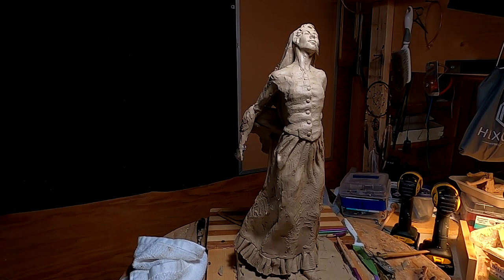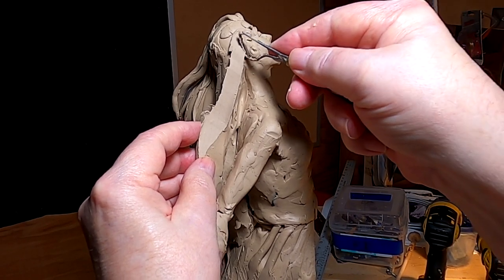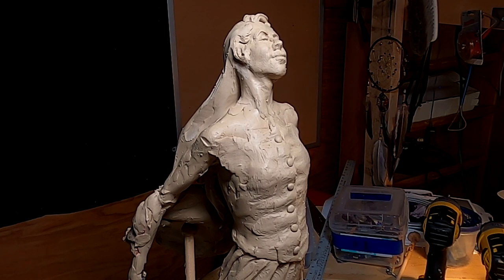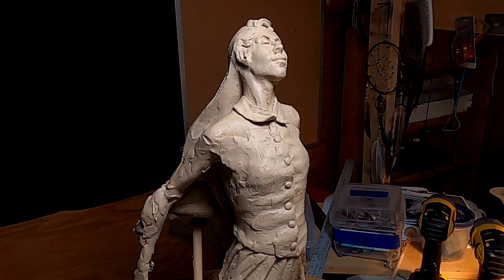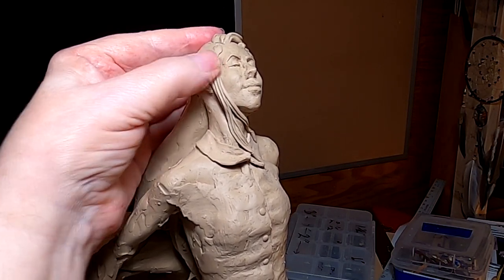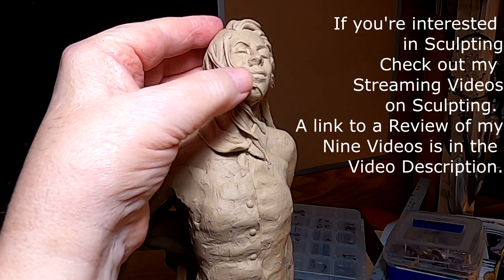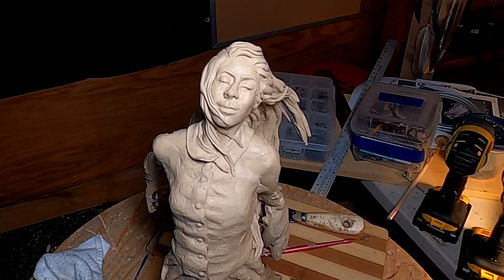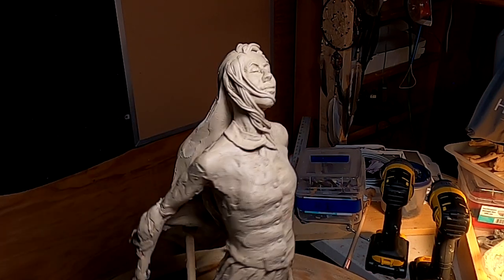KISS OF SPRING Framing the Girls Face With Hair